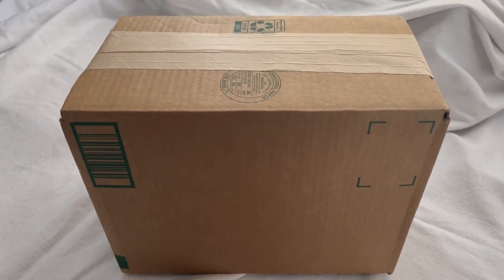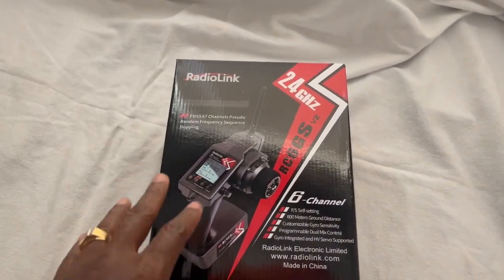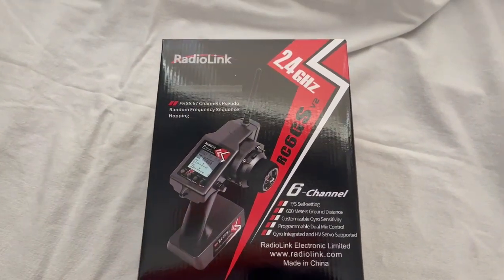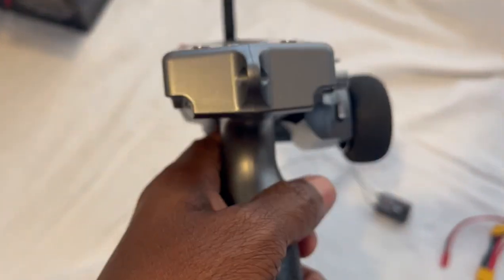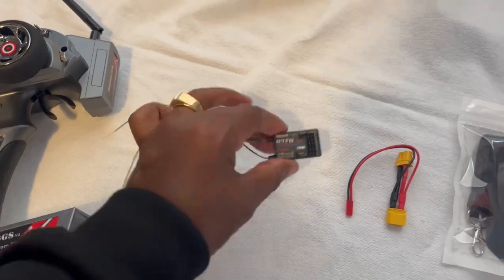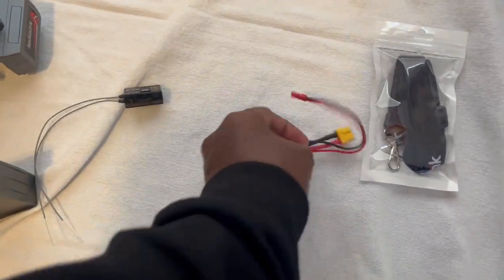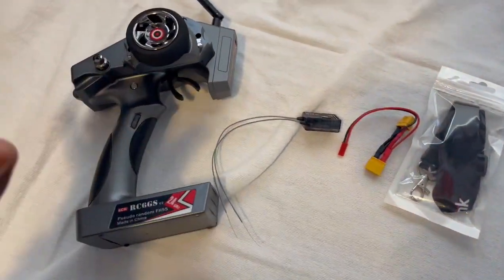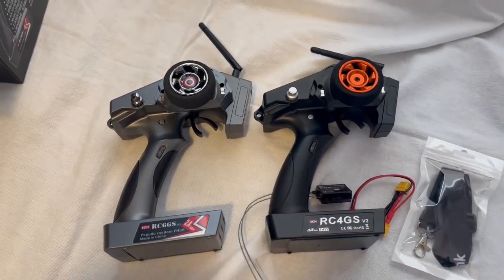RadioLink RC6GS V2 Unboxing l rc cars l rc car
Today we unbox the RadioLink RC6GS V2 Transmitter from RadioLink… rc car l rc cars